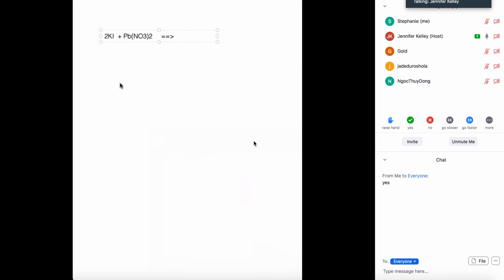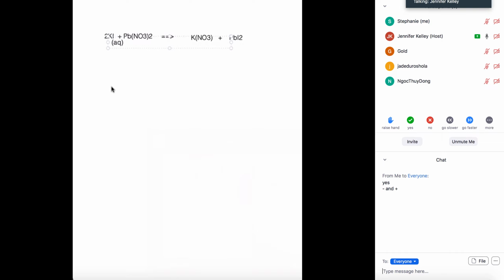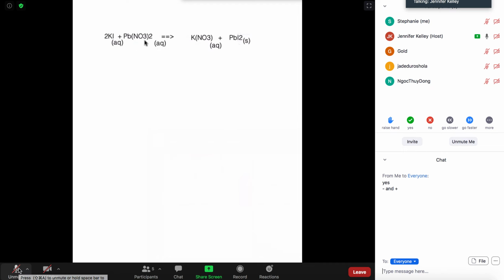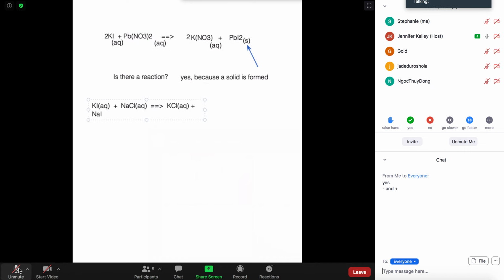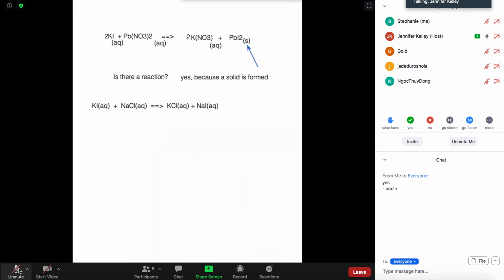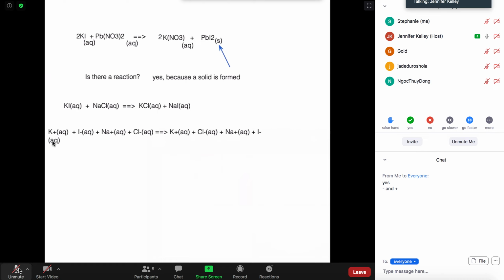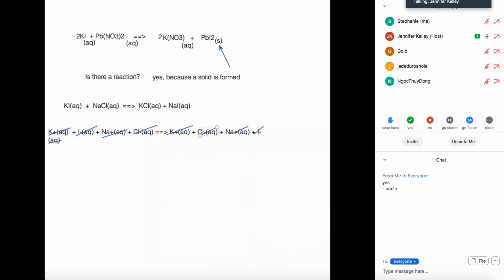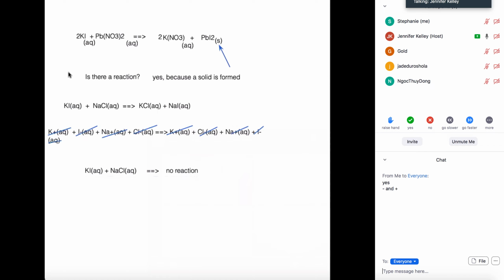chem 4/21 pt2